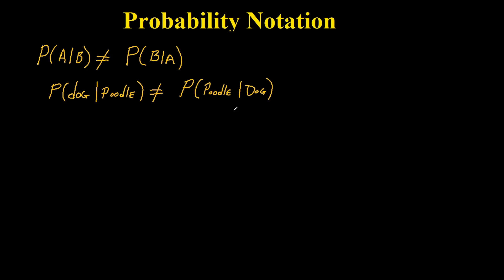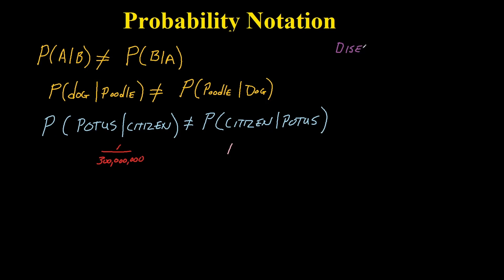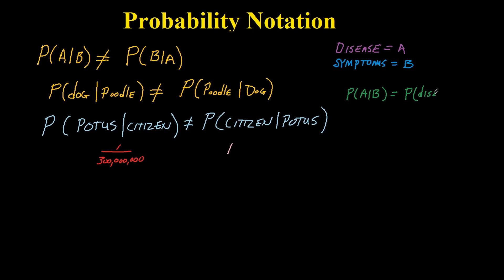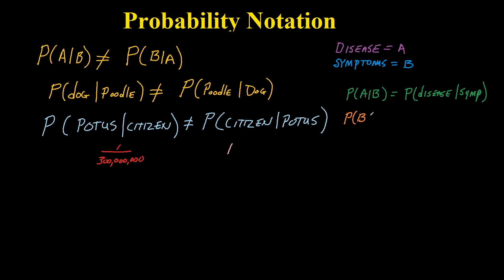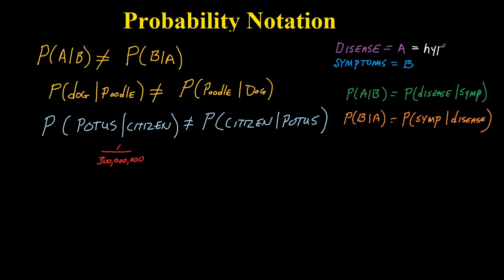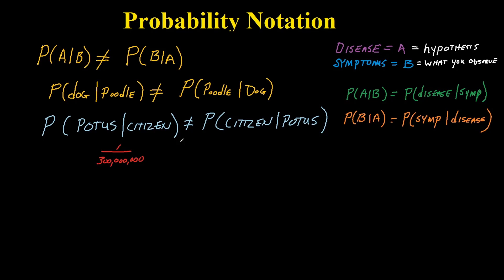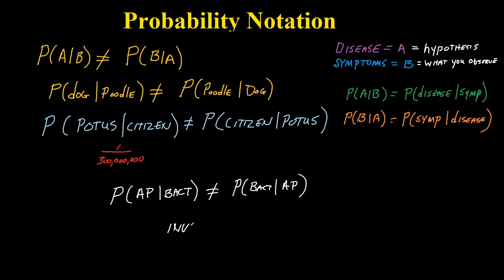inversion of conditional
probability in  endodontics